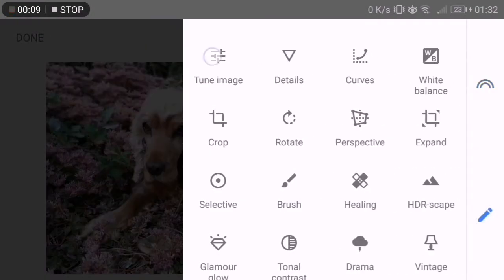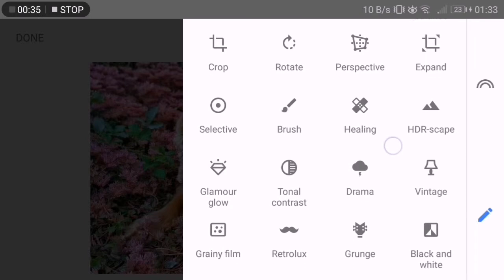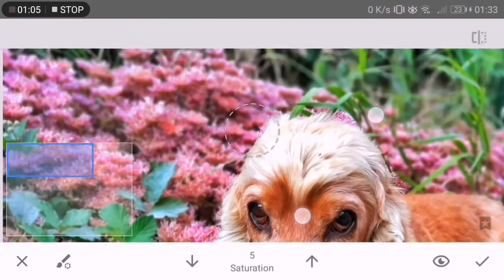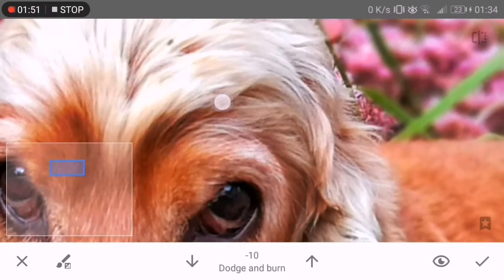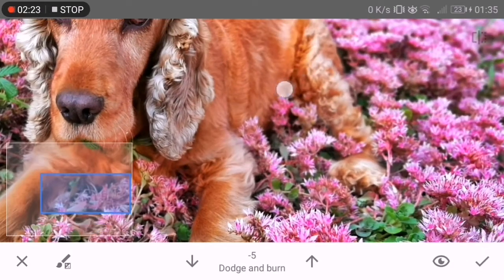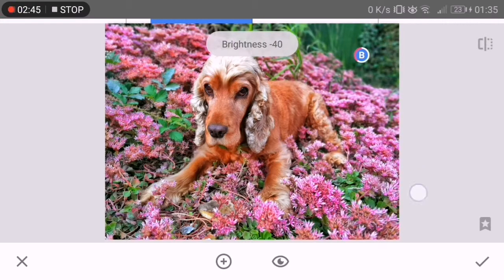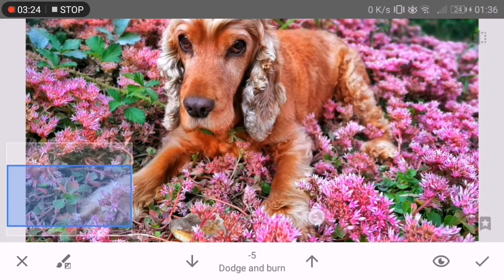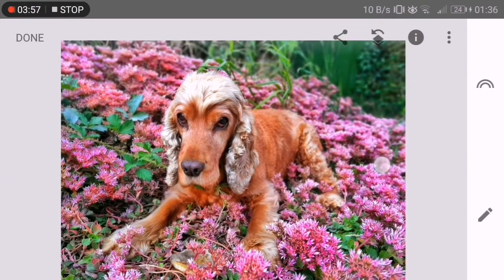Smartphone Photo Edit In Less Than 5 Mins Using Snapseed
A picture of Coco the dog edited using snapseed on my phone in less than 5 Mins.

Using a few of the tools available, I quickly transform this image which I took on my Huawei p10 smartphone.

Check out my Instagram or Website for more of my images and work!